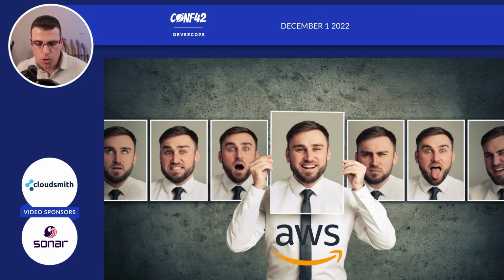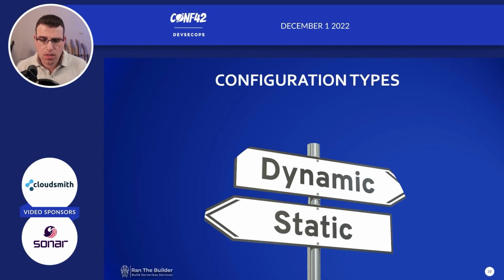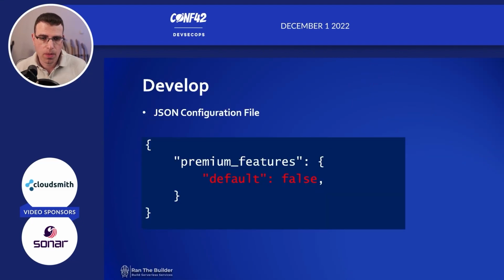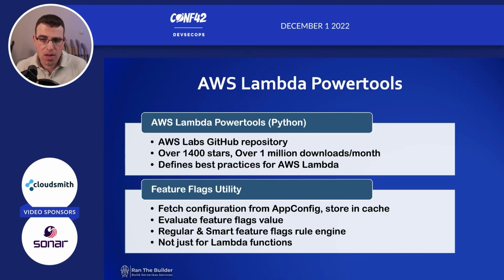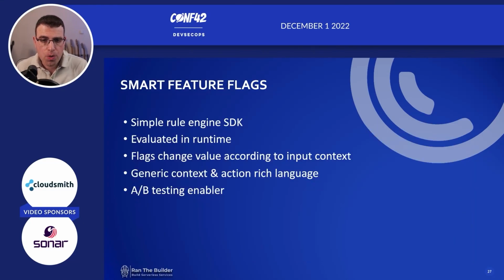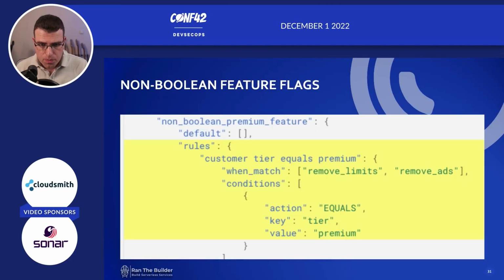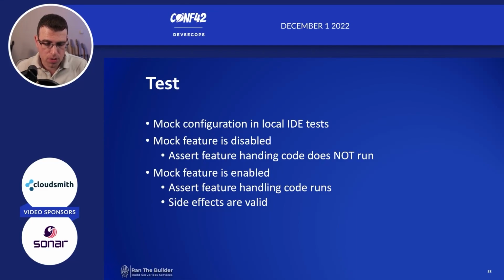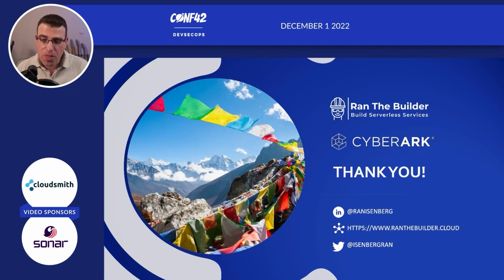Level Up Your CI/CD With Smart AWS Feature Flags | Ran Isenberg | Conf42 DevSecOps 2022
Chapters
0:00 Intro
1:53 Talk